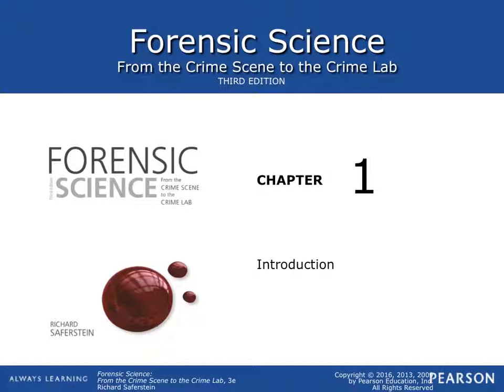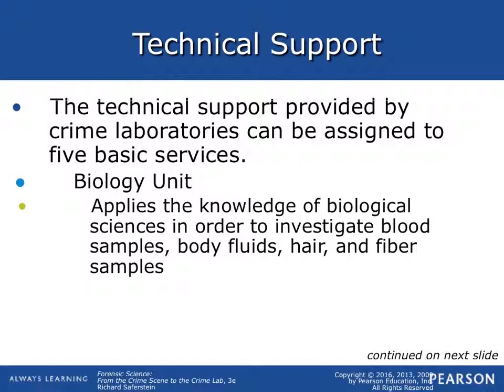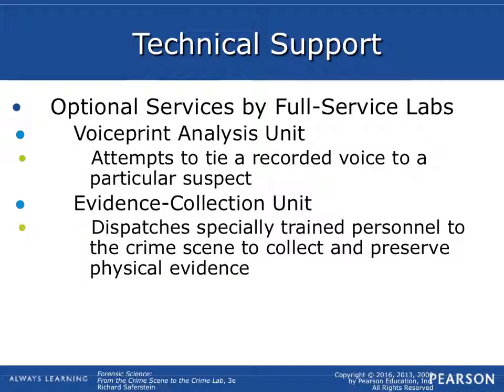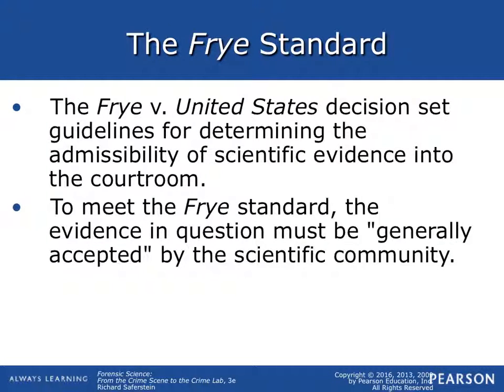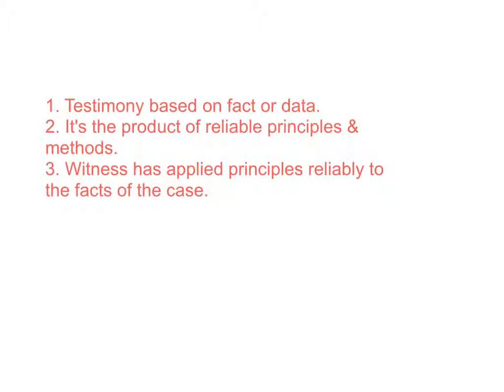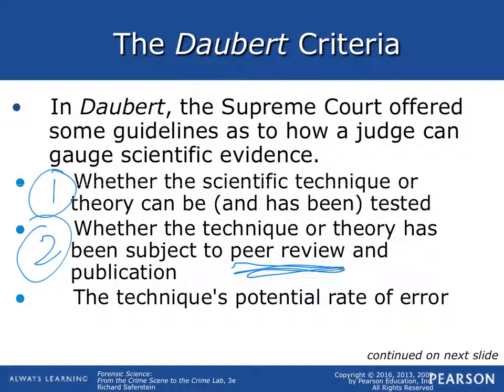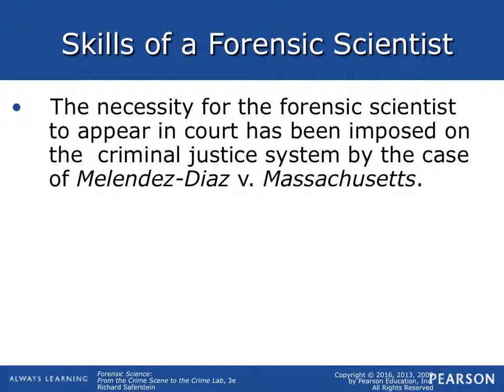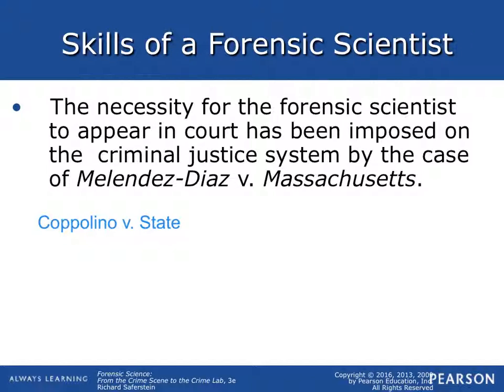FS ch 1 Intro to Forensics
SEU Intro to forensics lecture. Chapter 1. This project has been created with Explain Everything™ Interactive Whiteboard for iPad